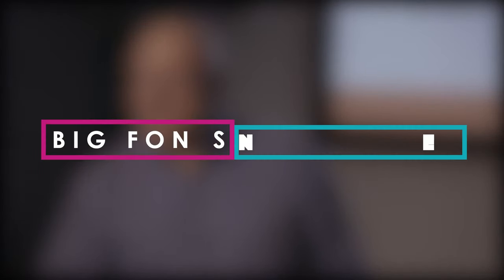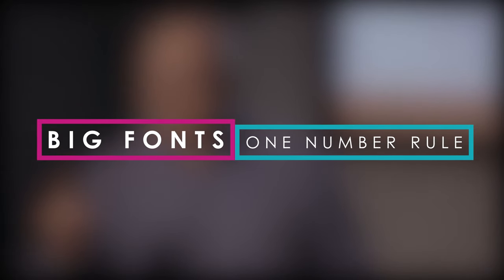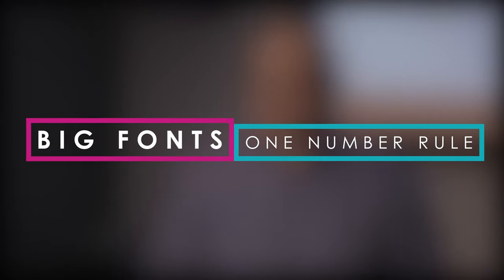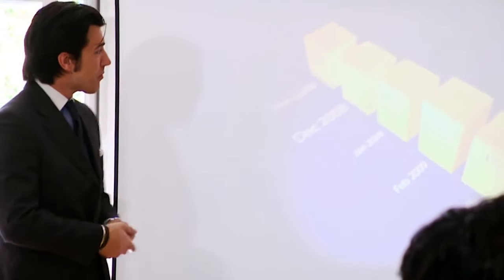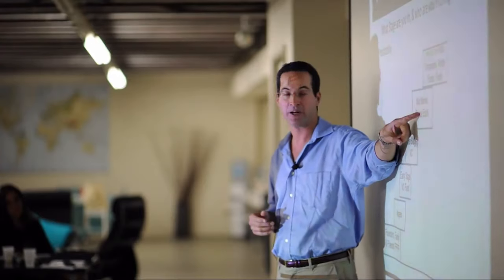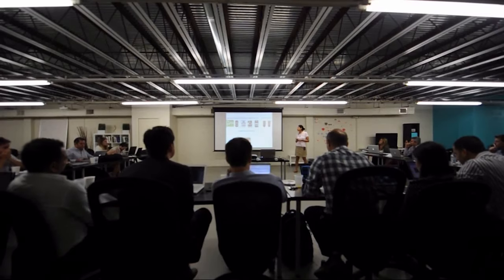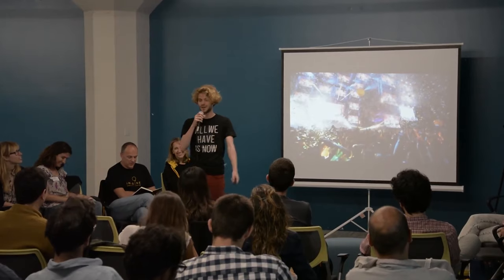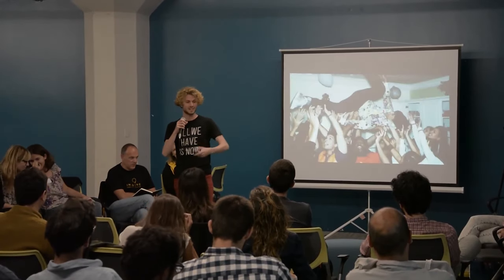THE PERFECT PITCH in 4 minutes | How to create one for your future investors?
We all have to pitch in one way or another, right? Whether pitching a change initiative to your team, a proposal to the board, or presenting to investors. Sit tight, because in the next 4 minutes of this video, you will learn how to create a perfect pitch for the future investors of your social business idea!